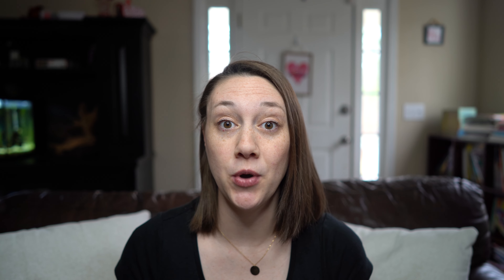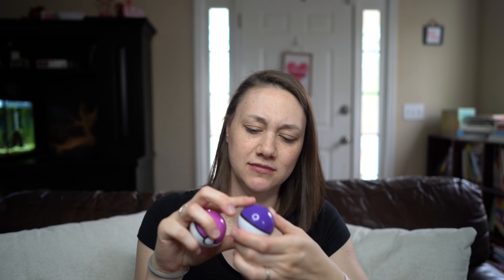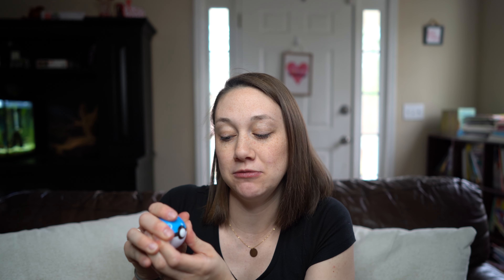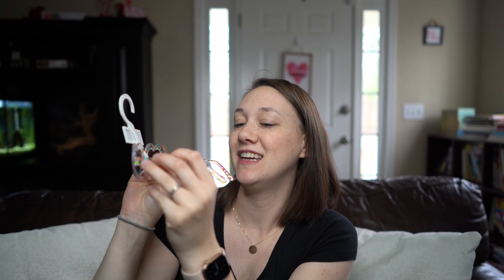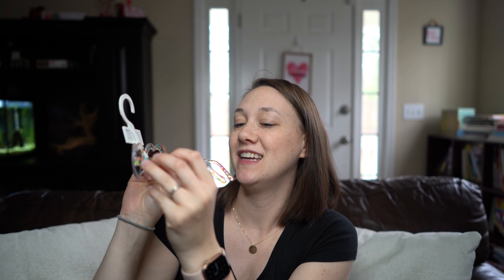What's In My Kids Easter Baskets 2022 | 8 yr old boy, 5 & 2 yr old girls | $25 Easter Basket Budget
Check out what is in my kid's Easter Basket's this year. I have an 8 year old boy, a 5 year old girl and a 2 year old girl. I have very minimal things that are going in them, plus quality but budget friendly items.